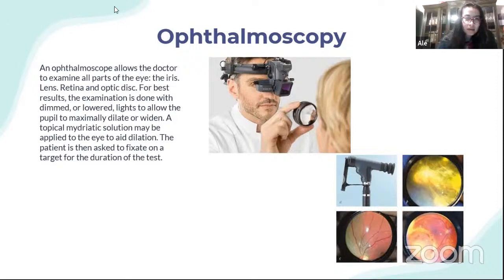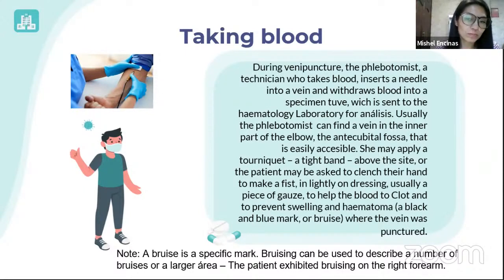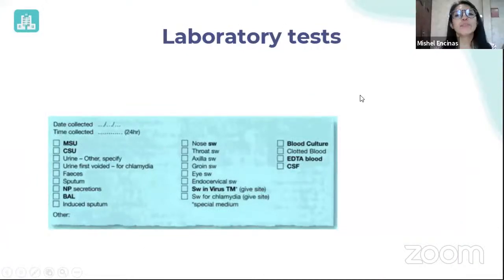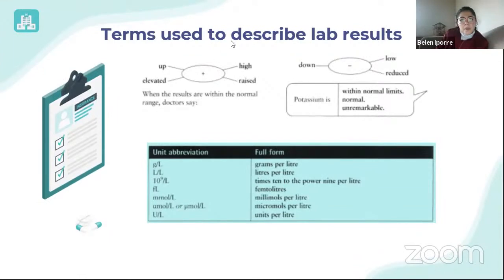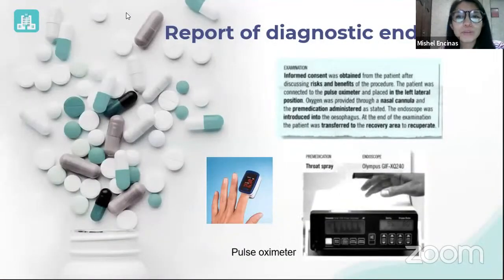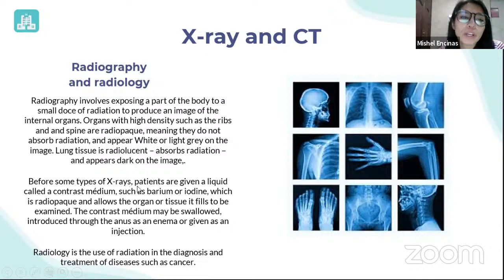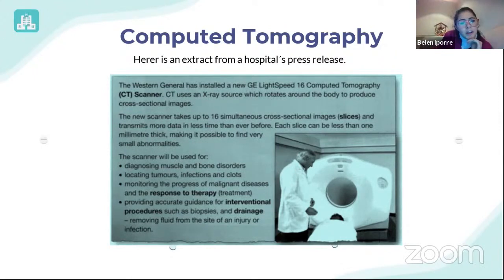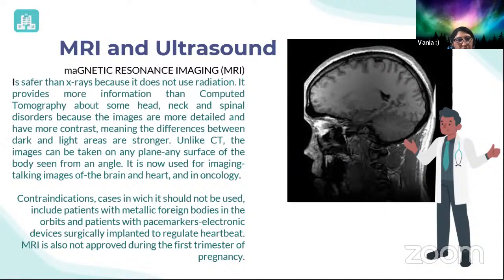Taller de Medicina 2da V. 17/32 (Misheel Encinas) MEDEX - AL